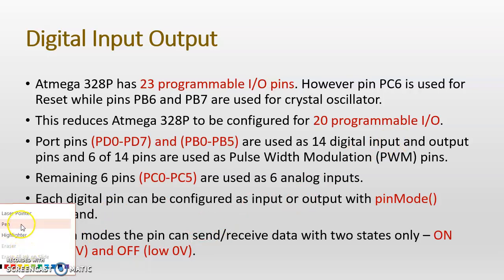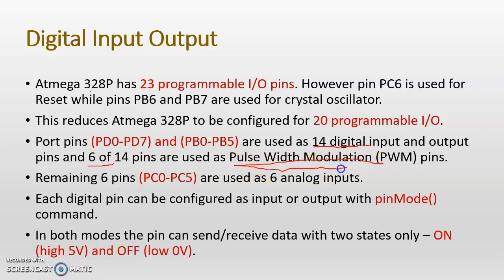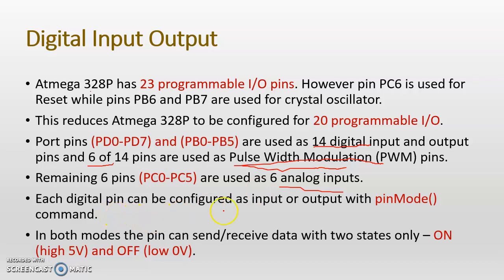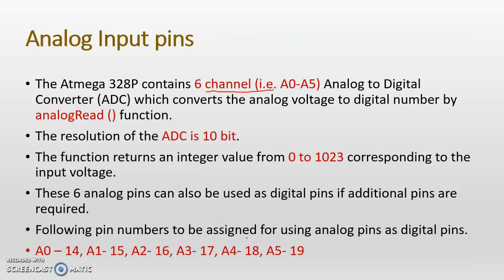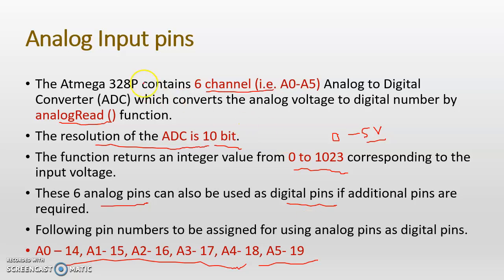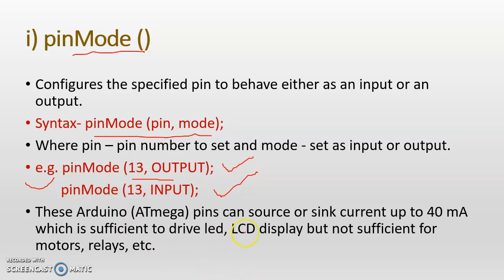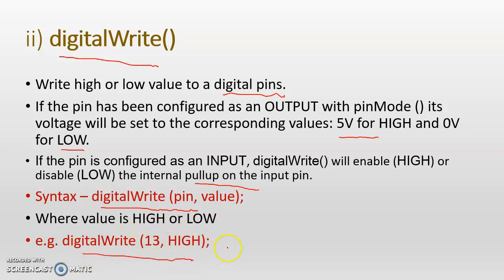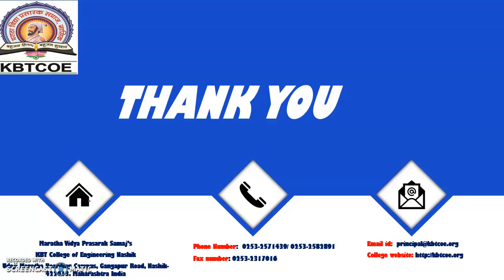Analog and digital input output in Arduino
This video explains analog and digital input output in Arduino